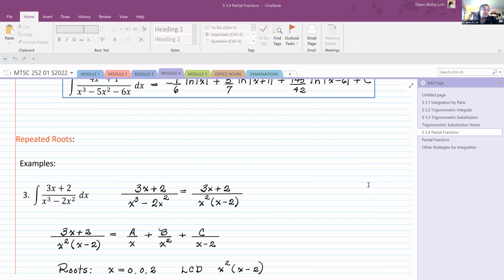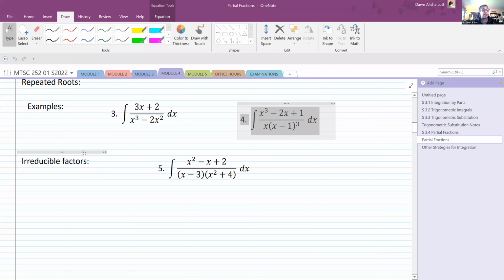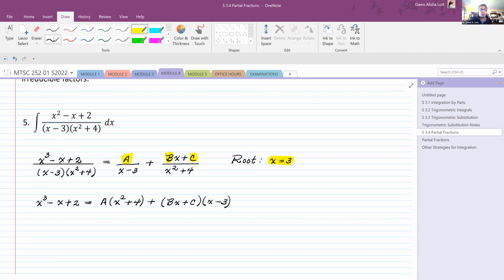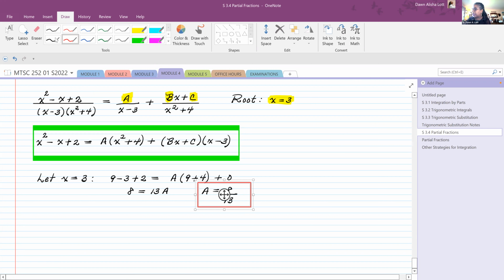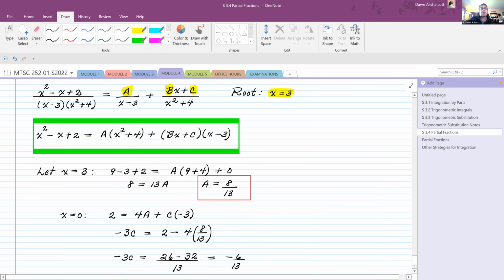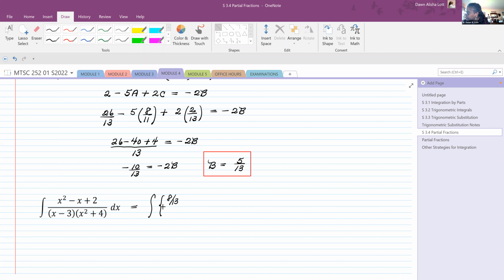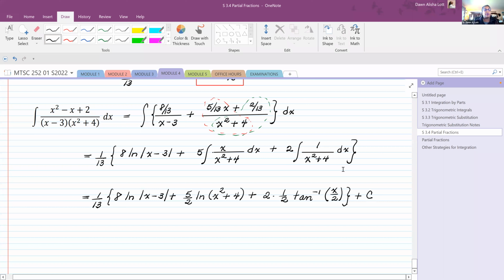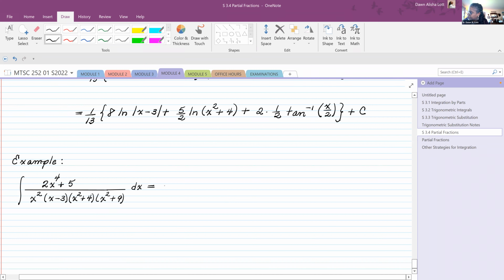MTSC 252 01 S 3 4 Partial Fractions, Part 2